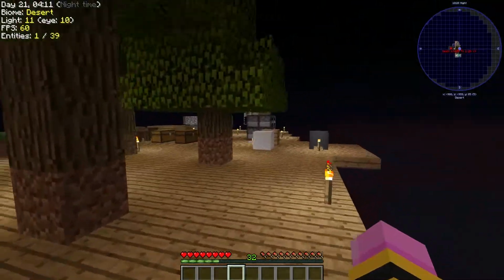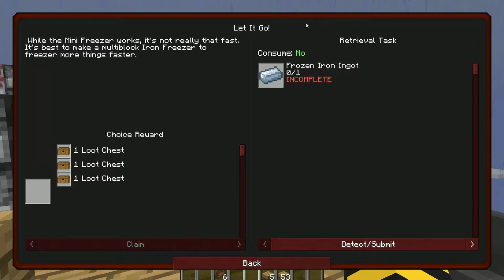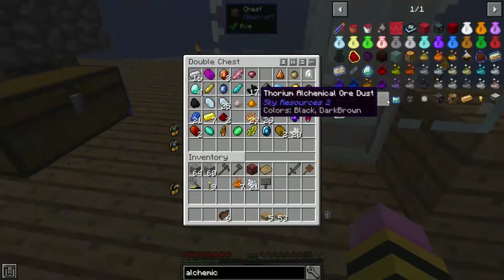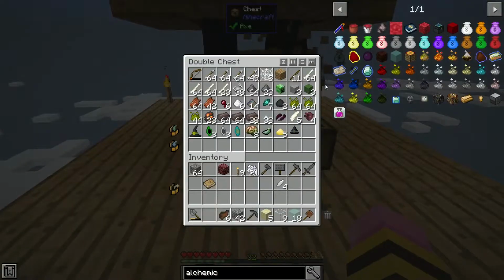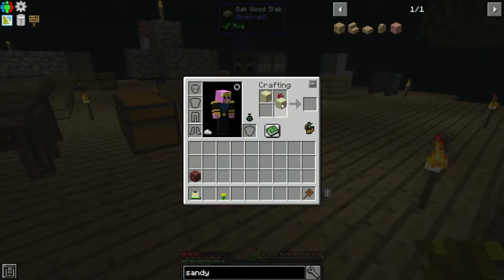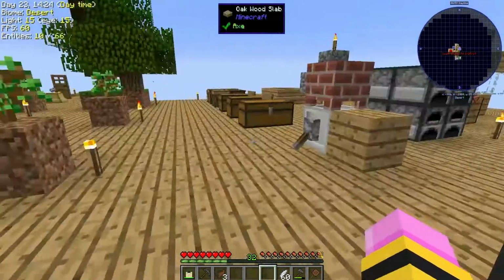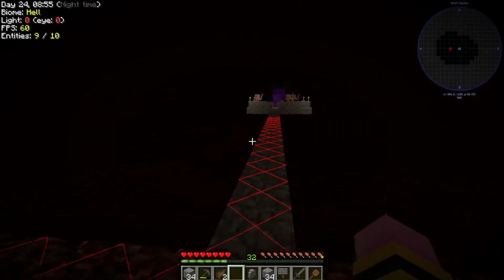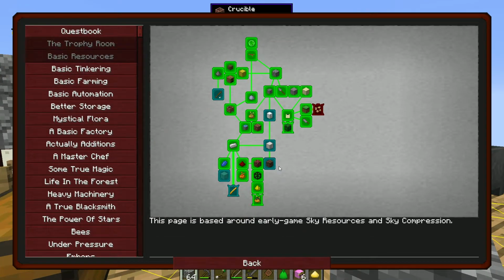Minecraft Modern Skyblock 3: part 9 - freezers, nether and no seeds?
Welcome back to Modern Skyblock 3 Departed! Today we try to accomplish all the remaining quests in basic resources. try because It seems we cant do one of them. We do make it to the nether however and boy  do I not know how to survive there. I hope you find this video instructive or interesting and I hope to see you again next time. Bye!